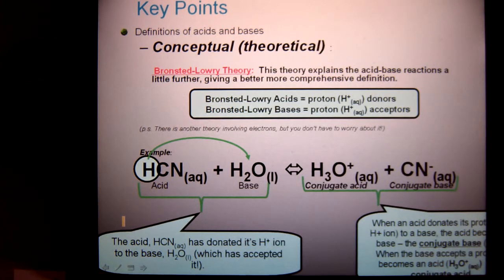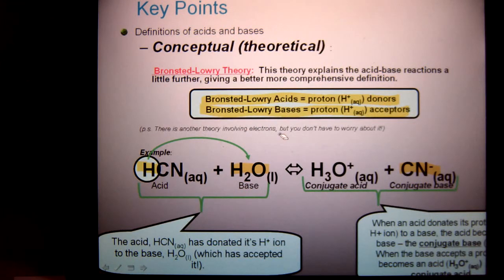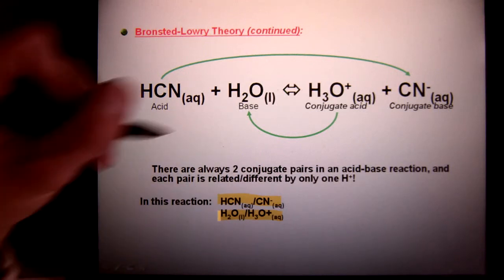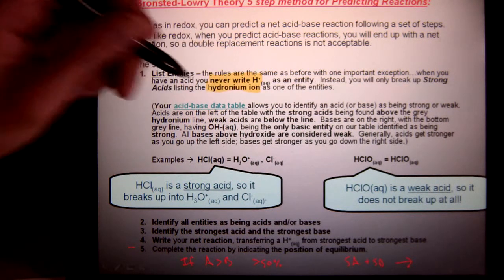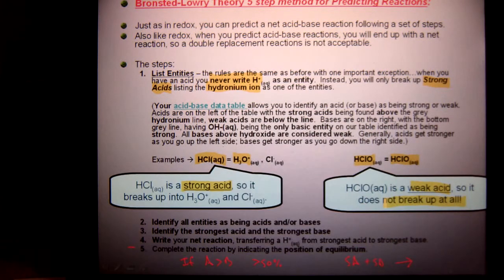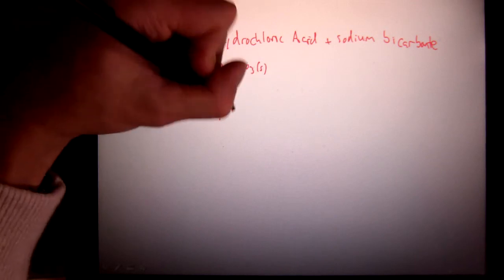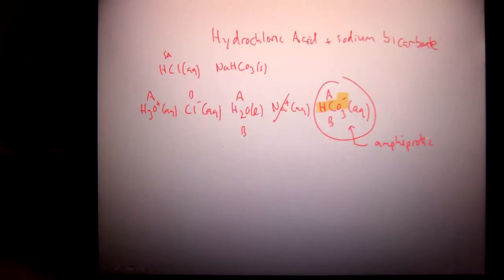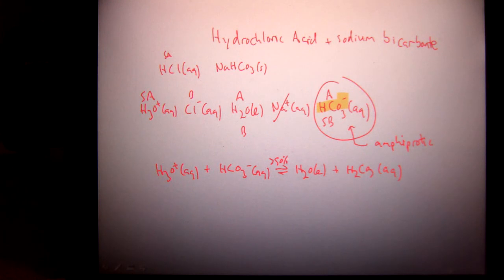Bronsted Lowry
BCHS Chem30 - Definitions and Reaction Prediction for Bronsted-Lowry Acid-Base Theory